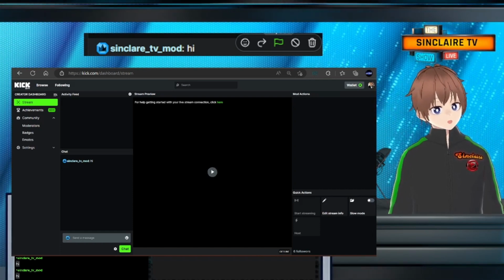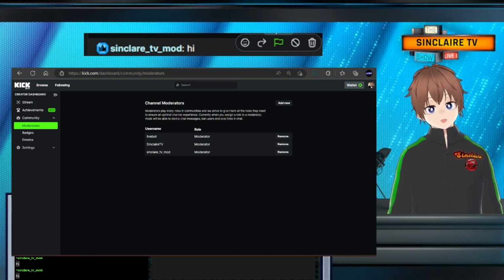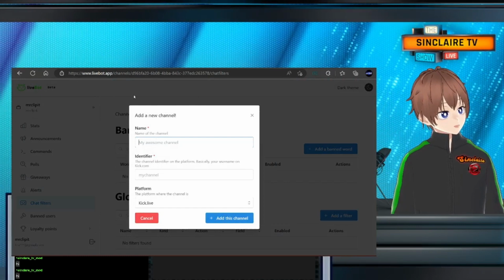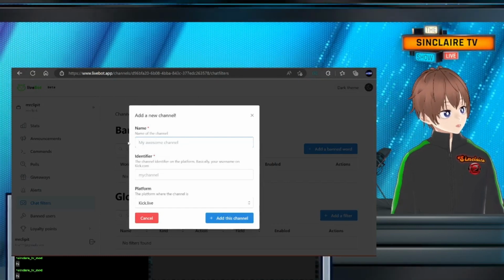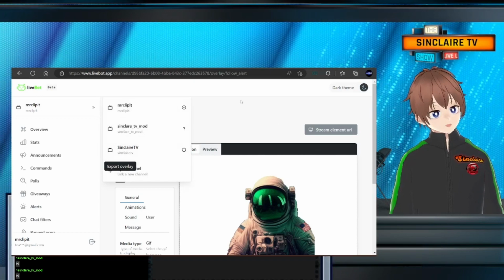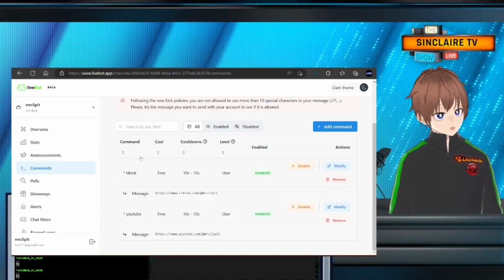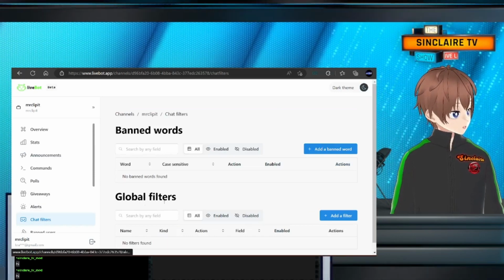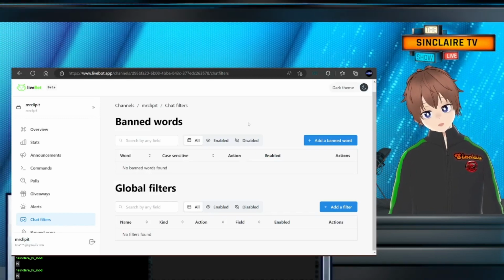How to ban on Kick com and Add Moderators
How to Ban Someone on Kick com and add moderators

In this tutorial I will show you something so simple.. but so complicated to find! This tutorial will explain in detail how to moderate someone to your kick.com stream, how to ban someone from your kick stream and most important clear up some misunderstandings about livebot!

Follow my kick stream to stay up to date!

00:01 - intro
00:25  - how to ban someone
00:45 - LEAVE A TAB OPEN FOR YOUR CHAT
01:13 - how to add moderators
01:40 - clearing up issues with livebot
02:36 - make sure to mod livebot
02:57 - chat filters
03:08 - recap
03:37 - closing remarks